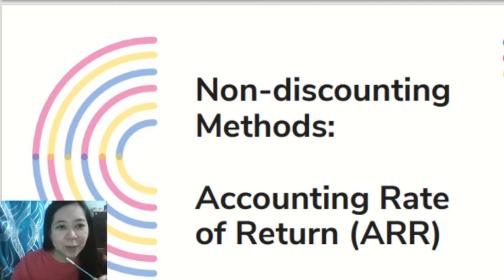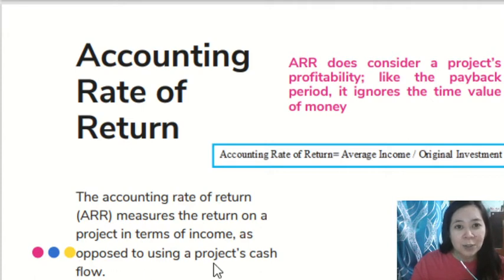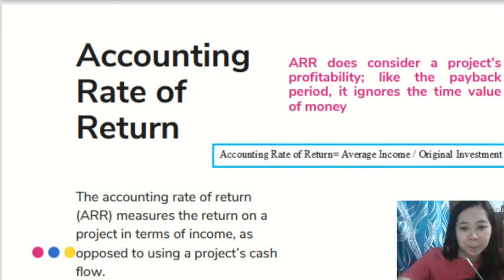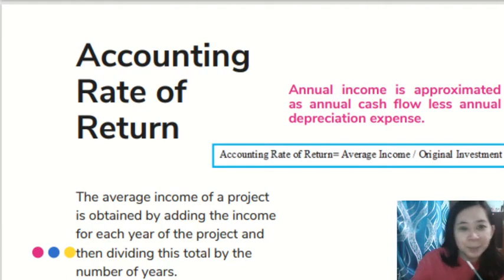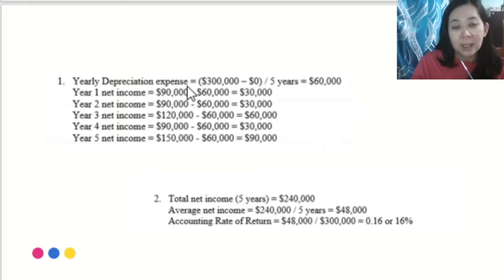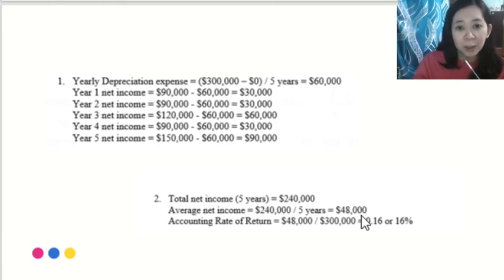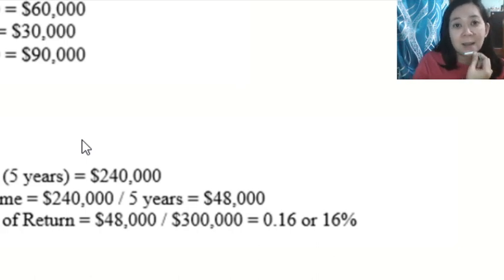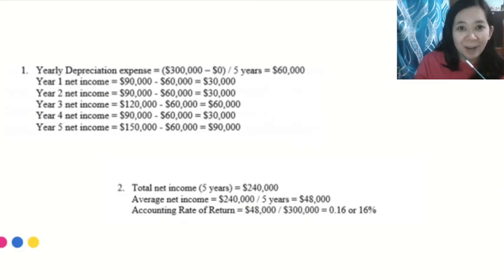Accounting Rate of Return